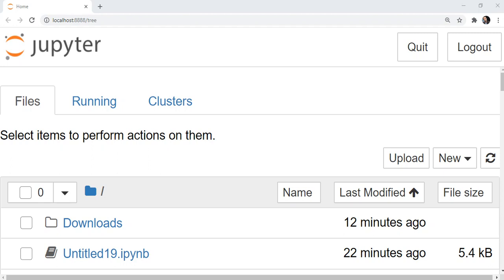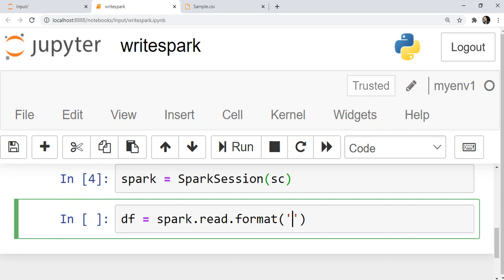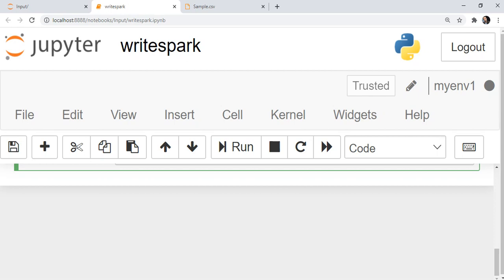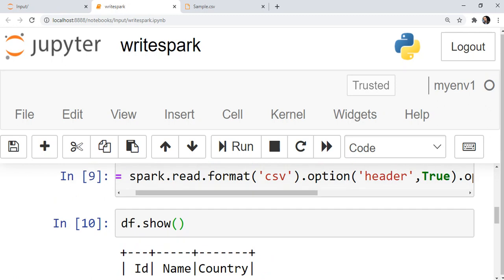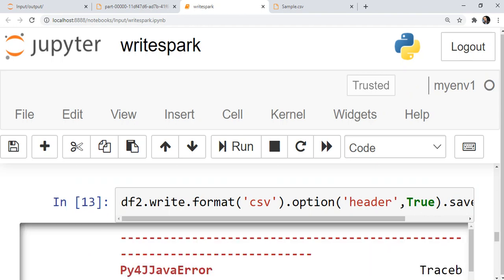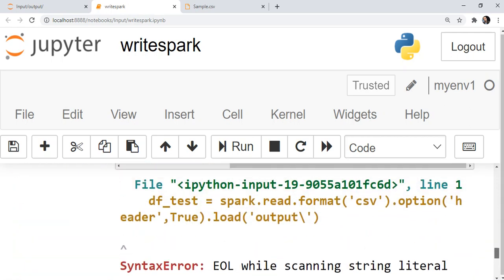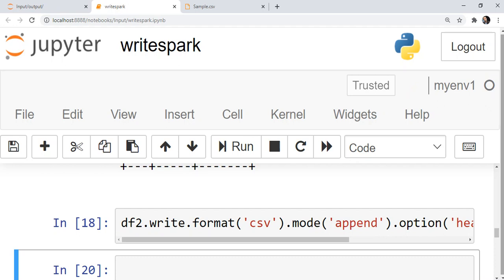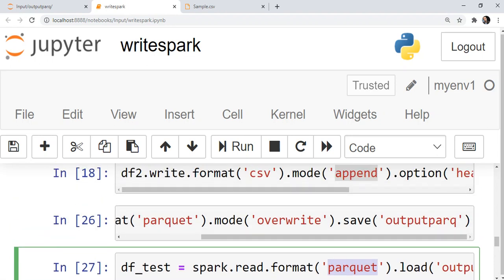PySpark : Write files in PySpark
This video explains:
- How to write CSV file using append / overwrite mode in PySpark
- How to write parquet file using append / overwrite mode in PySpark

Share. Love. Learn.
Happy Learning!
Let's Data!